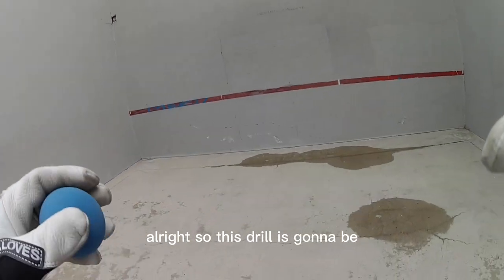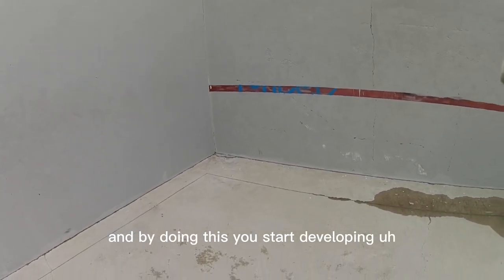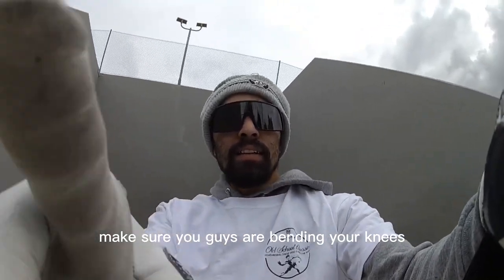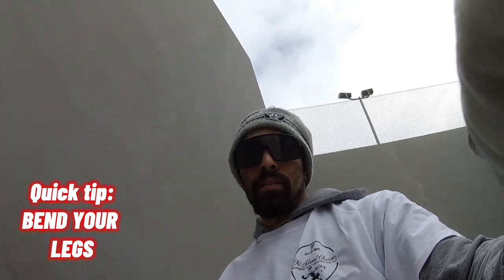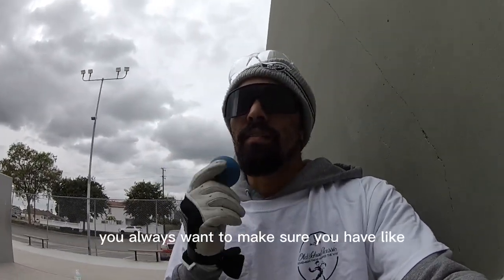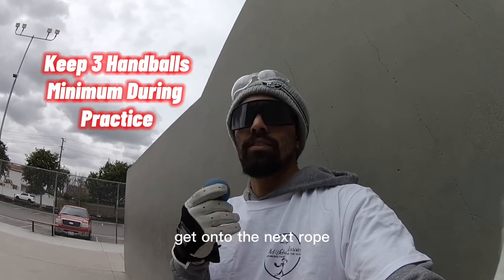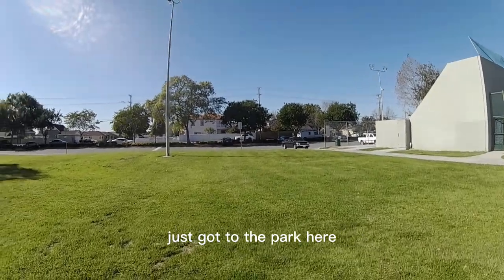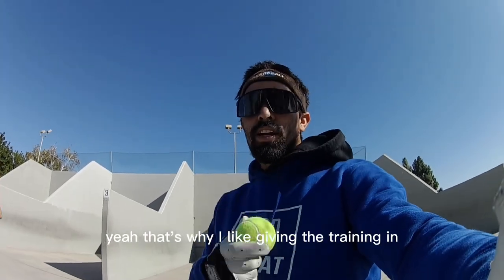DO THIS IF YOU WANT TO GET BETTER EP. 4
This is a video on some of the practice strategies that I incorporate to become a better handball player. I've learned from many legendary coaches & I want to show you guys so you can improve your handball game.